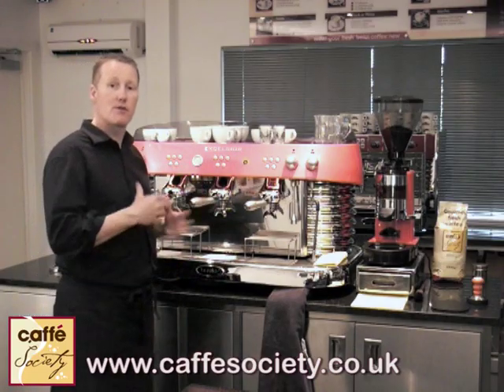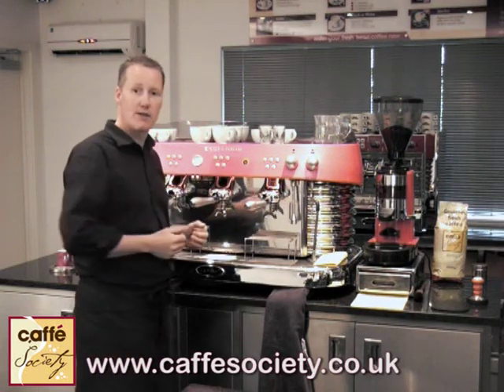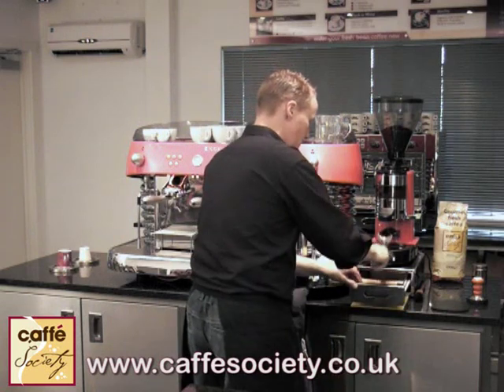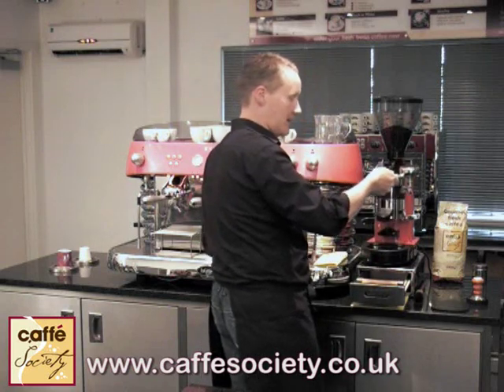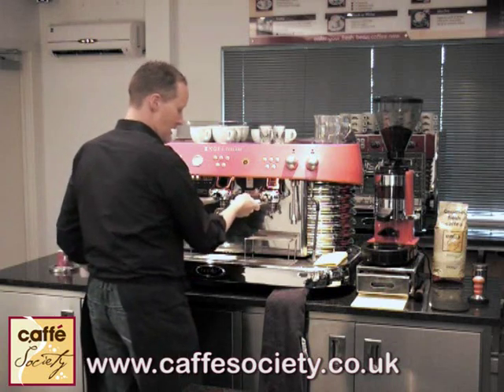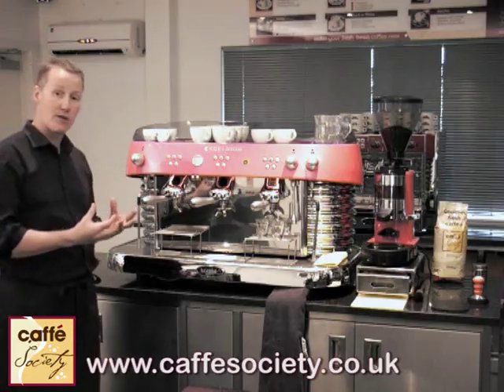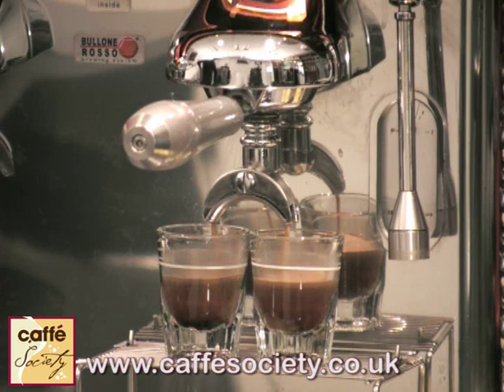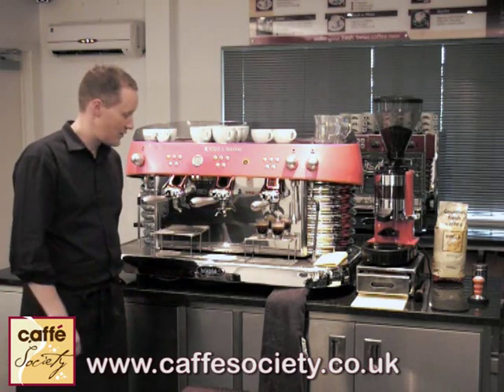How to make an espresso - Barista Tips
How to make an espresso with a traditional espresso coffee machine.

Shown on the Brasilia Excelsior Coffee machine with Paul Meikle-Janney, Head Judge for the World Latte Art Championship.

or for coffee, coffee machines and barista training contact Caffe Society on 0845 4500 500.